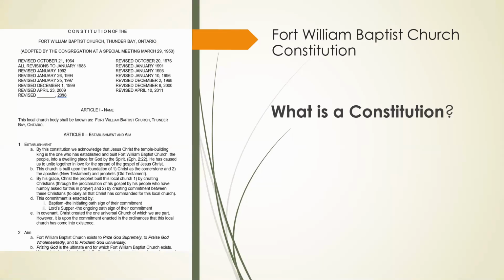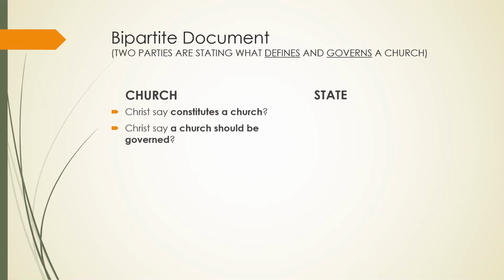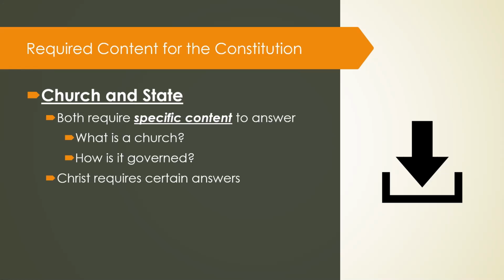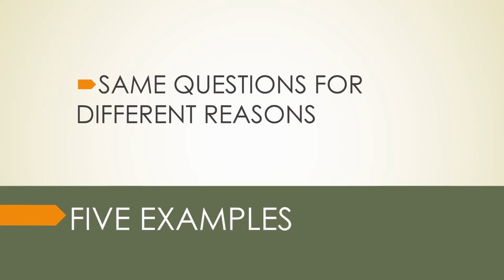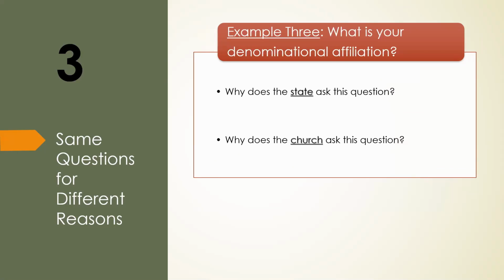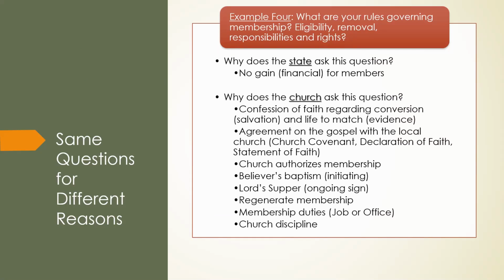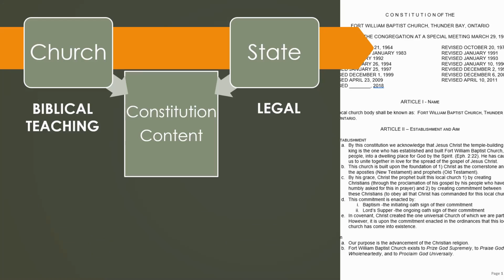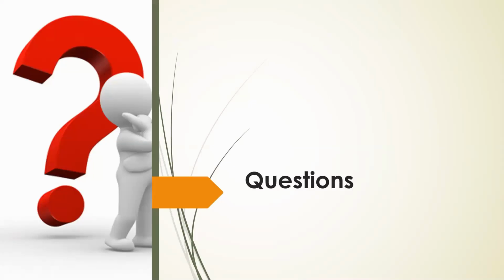Constitution Info Session Pt1:1